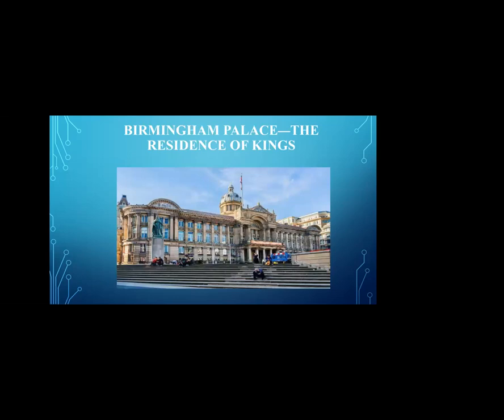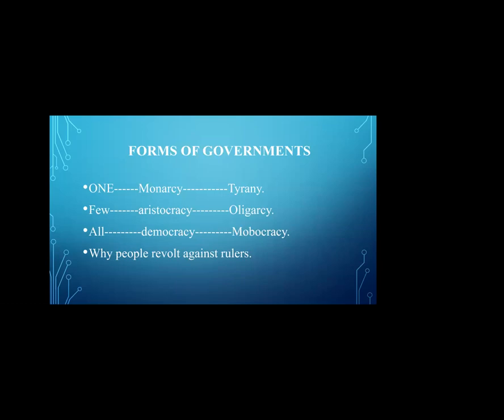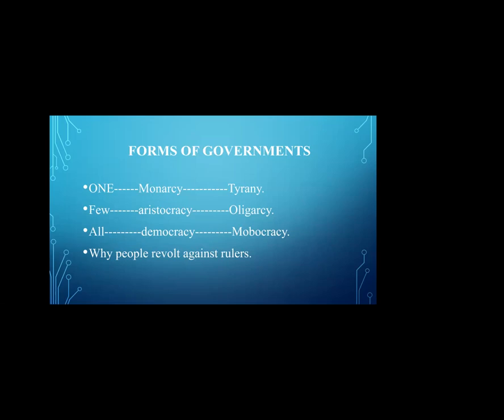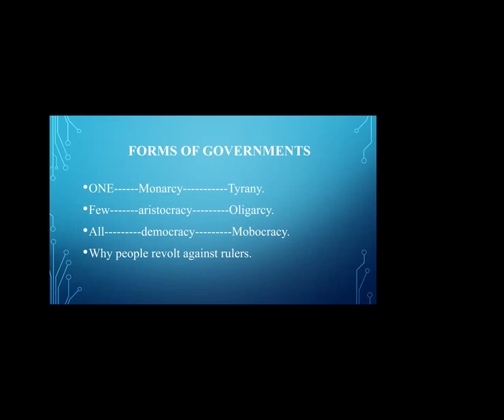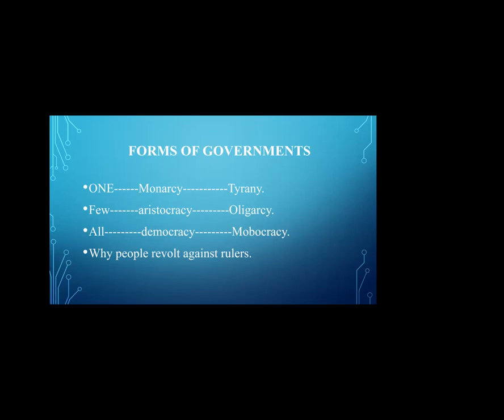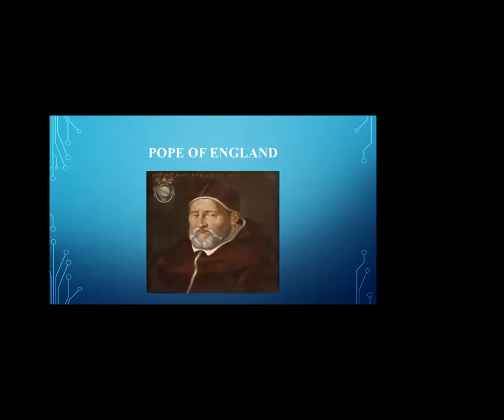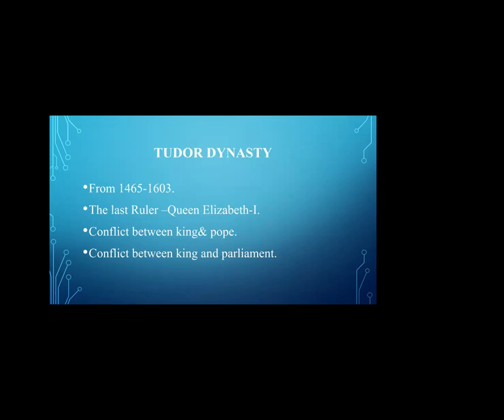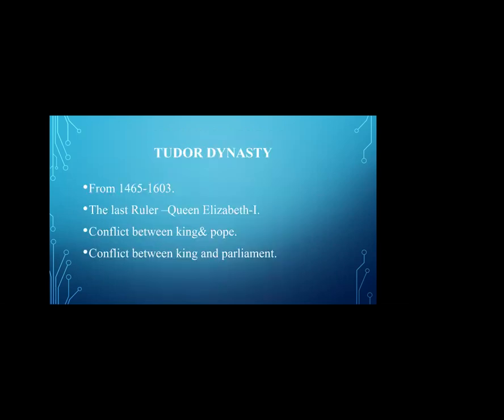Sadaiah sir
ONLINE CLASSES